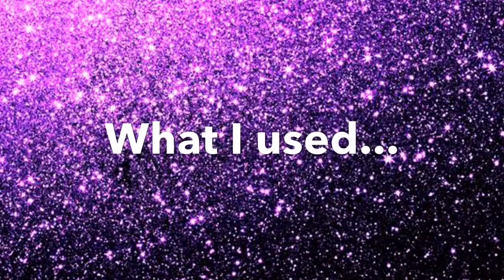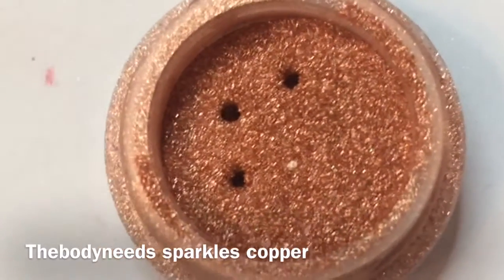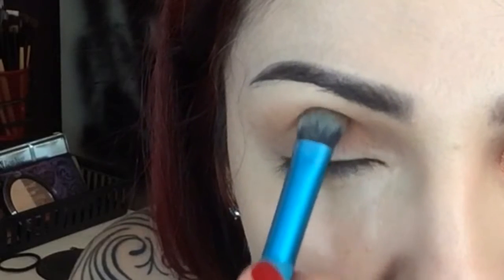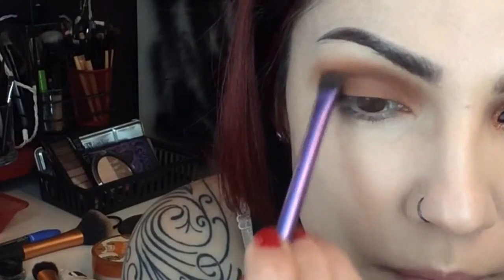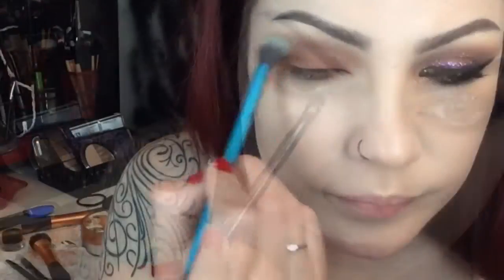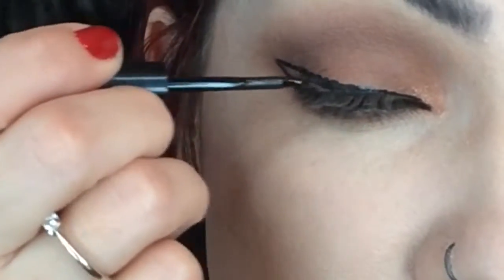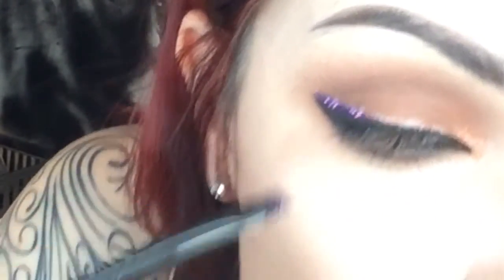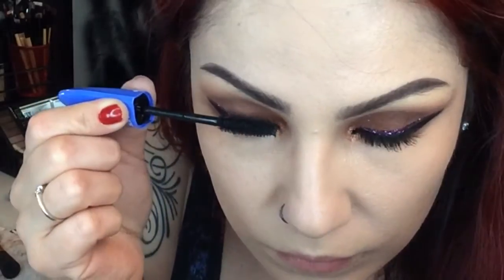Purple Glitter Makeup Tutorial | Purple Glitz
I got a purple, sparkly liner look paired with rich warm Browns and sparkling copper!
much love!
~Lynneth

*** Products Used:
BH cosmetics 120 palette 2nd edition
Thebodyneeds sparkles copper
thebodyneeds Nude
thebodyneeds Lola blush
kat Von D monarch palette
Mac purple glitter
Wet N' wild pencil liner in black
Illamasqua liquid eyeliner in black

Follow me and stay in the know!---